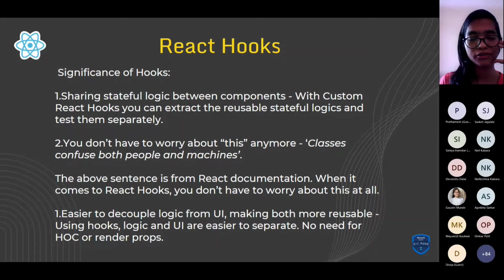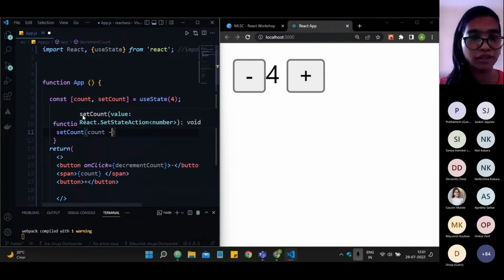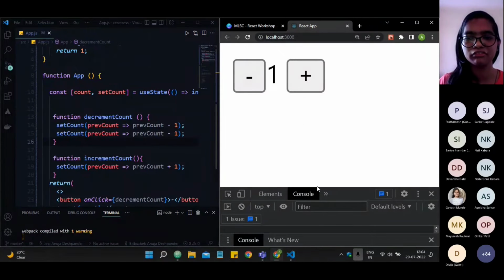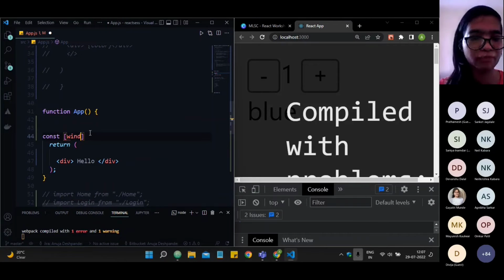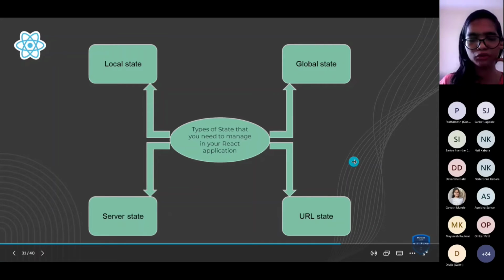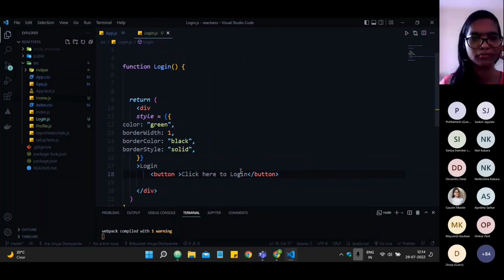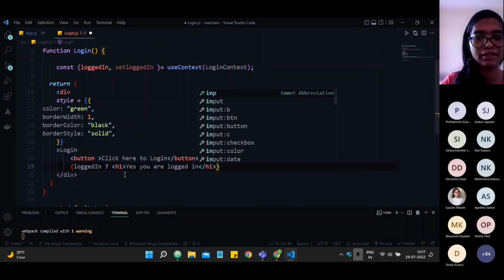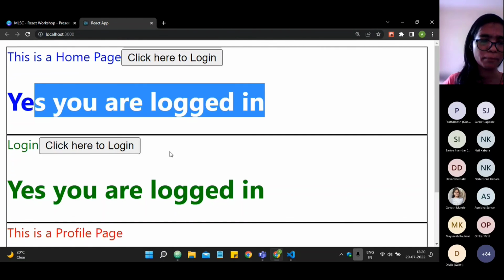Hooks | ReactJS Bootcamp | Part 5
Bootcamp on Reactjs, one of the most popular front-end web development libraries.
This Bootcamp will start from the basics and cover the essential topics to master Reactjs.
The teaching will be followed by a hands-on project which will help you implement your skills then and there.